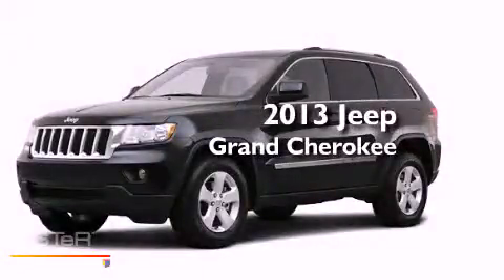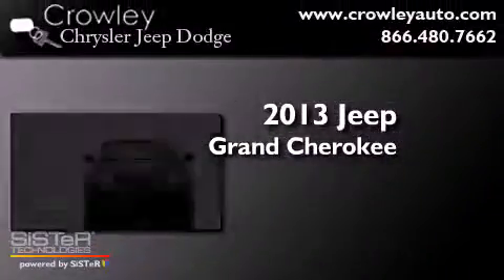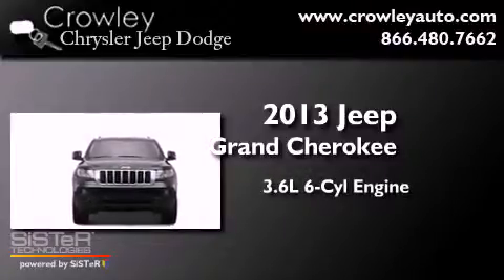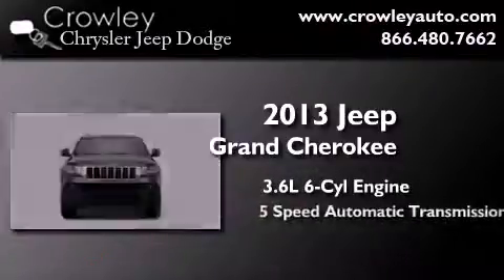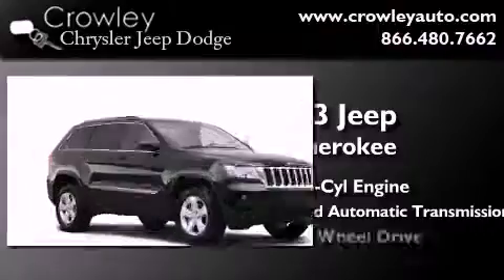2013 Jeep Grand Cherokee Bristol CT 06010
Year : 2013
 Make : Jeep
 Model : Grand Cherokee
 Engine : 3.6L 6 Cyl. Sequential-Port F.I.
 Trans . : 5 Speed Automatic
 Exterior : Maximum Steel Metallic Clear Coat

 2013 Jeep Grand Cherokee Bristol CT